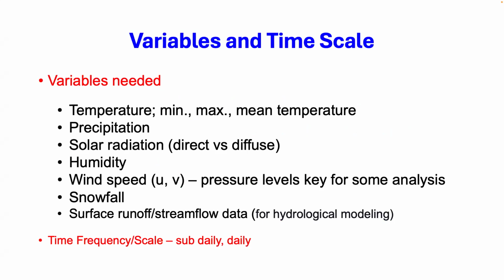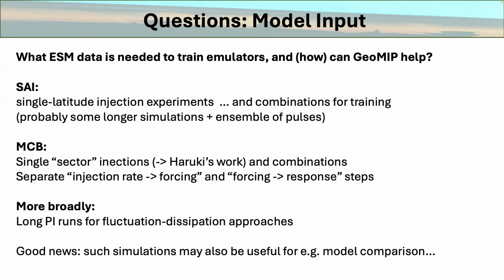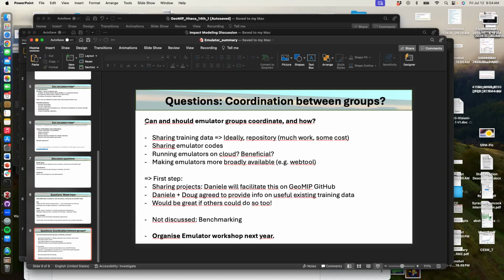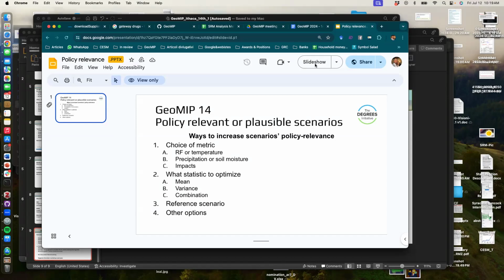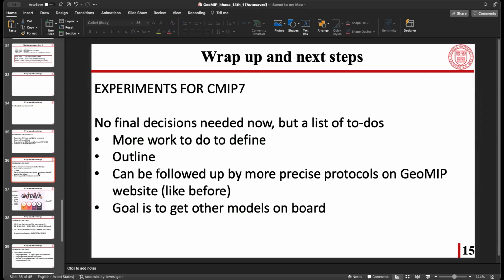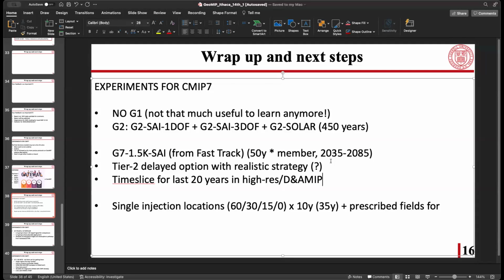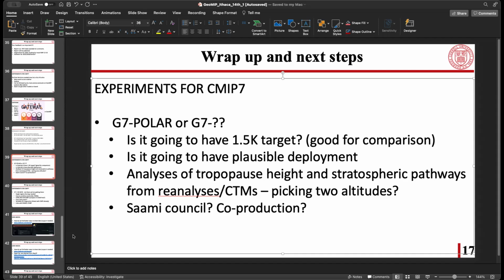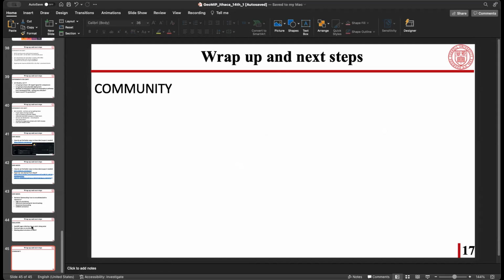14th GeoMIP meeting - day 3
Third plenary session, including report back from groups and general discussion.